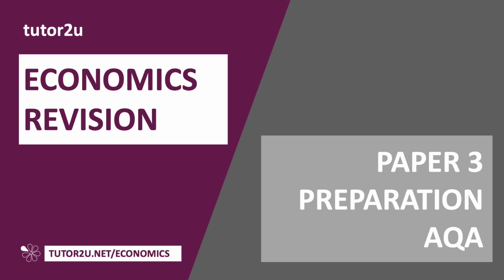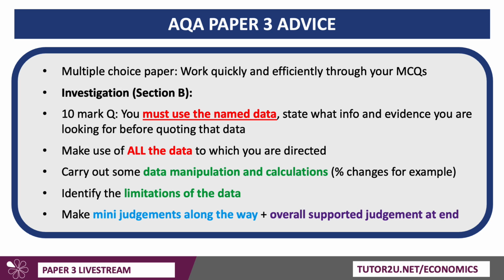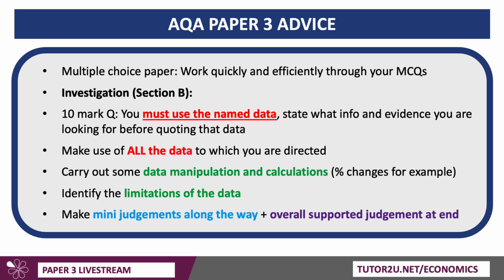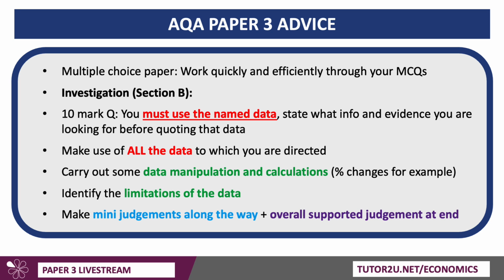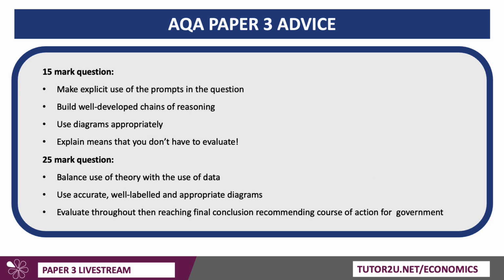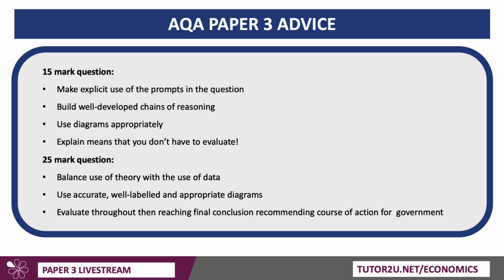Essential AQA Paper 3 Advice for 5 June 2023 | A-Level Economics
A quick overview of advice from examiners for AQA Paper 3. Good luck!